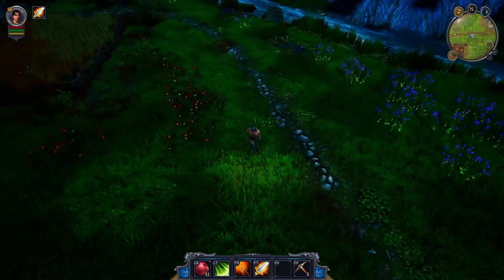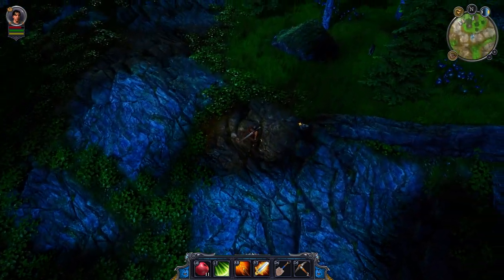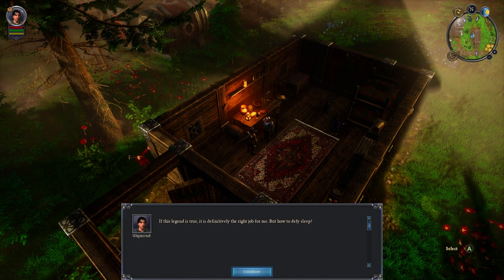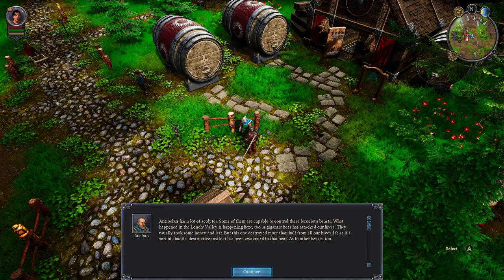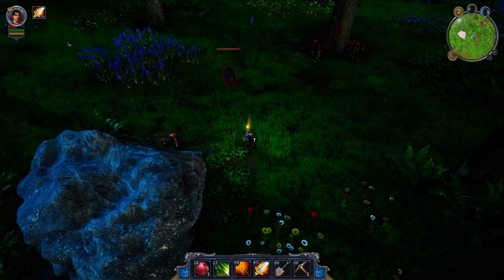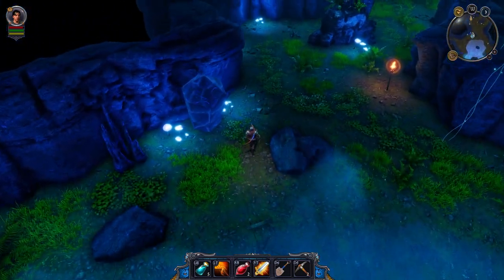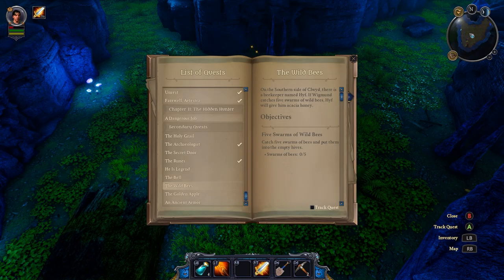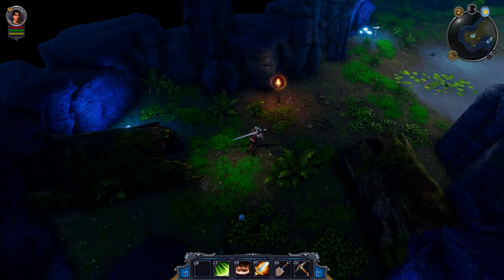Our True Adventure Begins! | Wigmund Let's Play | E3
We're trying out Wigmund, an open-world fantasy action RPG with a unique, real-time combat game-play. There's crafting, fishing, hunting, cooking, talents, professions and many other things at hand! Let's have some fun :)